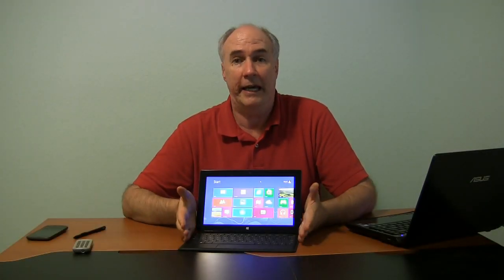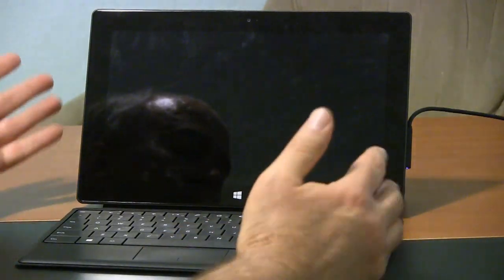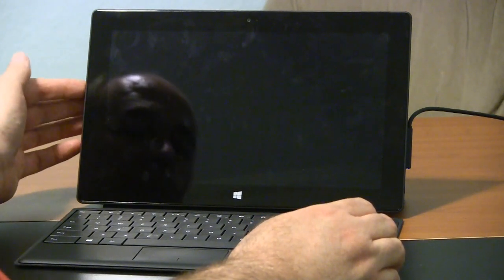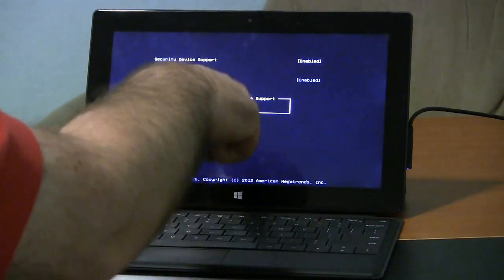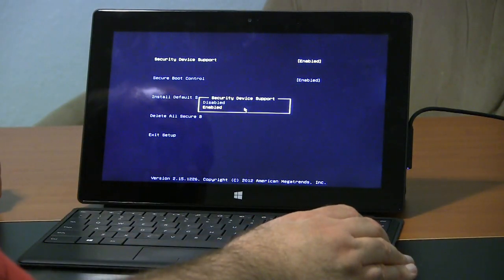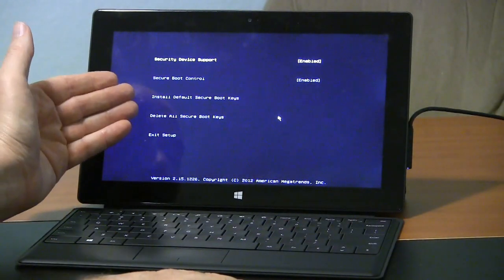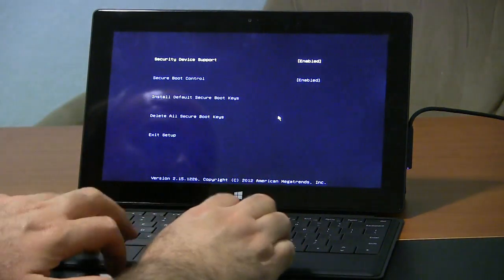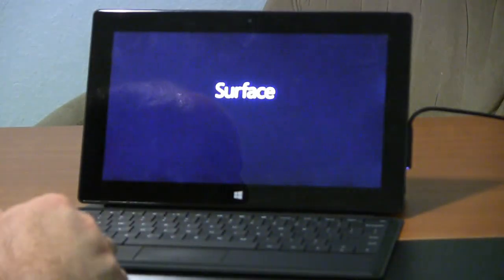Surface Pro disable Secure Boot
If you want to install another OS on your Surface Pro you will have to disable a feature called Secure Boot.  I explain briefly what this is and show how to get into the UEFI aka BIOS and disable Secure Boot.